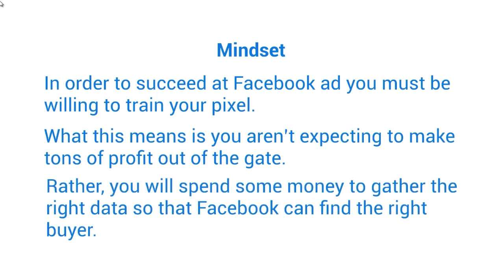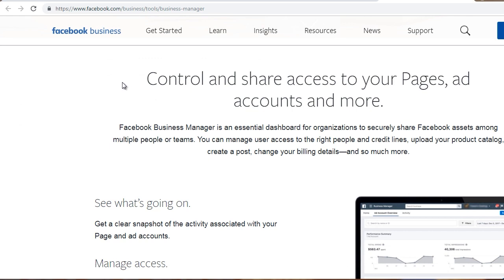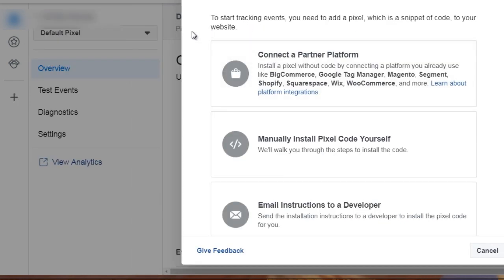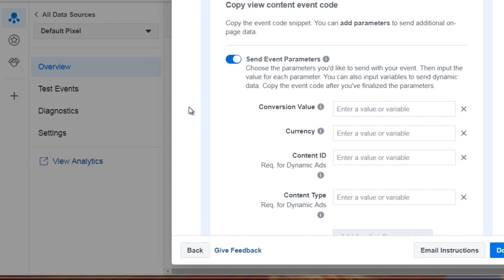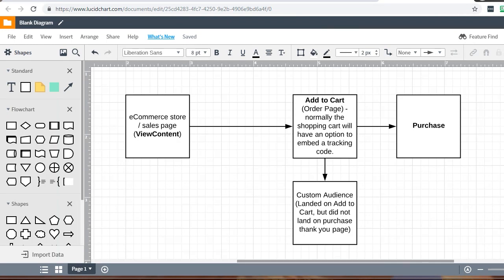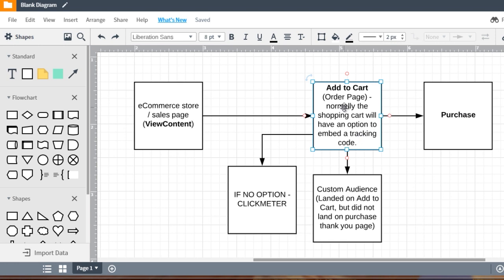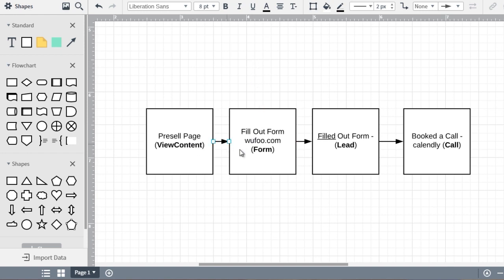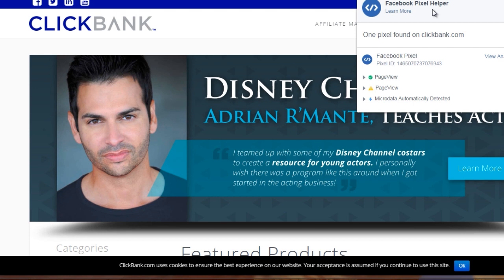Facebook Ads Tracking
In this specific video training course, you will get to watch over my shoulder - step-by-step, click by click - and learn what you need to do to install your Facebook Ad Pixel tracking
It’s a fact that - Facebook Ads can be very profitable for your business.
 There’s a lot of courses out there on ads but they assume you know how to setup the Facebook Pixel and implement the tracking within your funnel.

The reality is there are standard events that track certain steps thru the funnel.

Placing the same pixel code without any changes on all your pages won’t do you any good.

In short - How do you know when people visit your site, your shopping cart, and when they make a purchase?

How do track when someone becomes a lead?

Or perhaps they visit but don’t purchase right away?

How do you make ads to target those people?

Without the proper pixel tracking in place, you would not know.This is why most people lose when it comes to paid traffic.